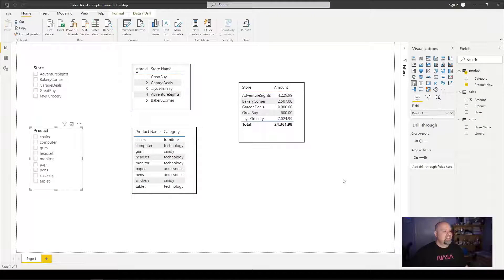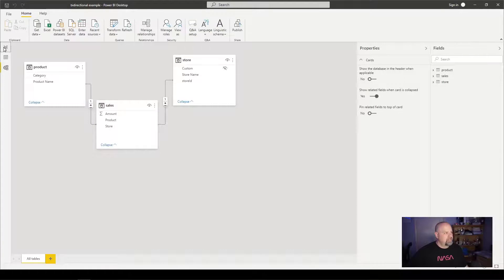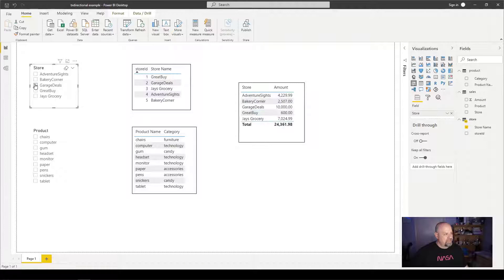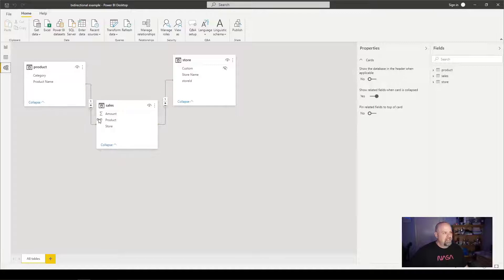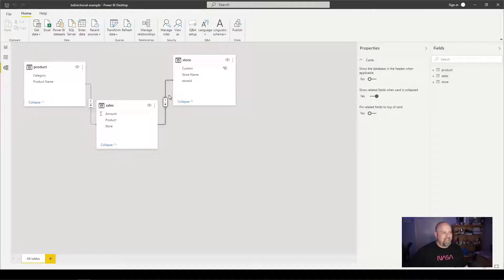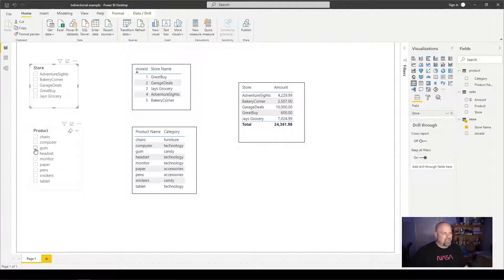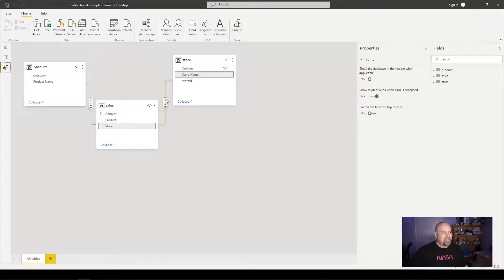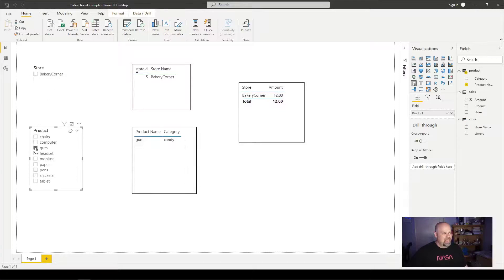Cross Filter direction in Power BI desktop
Learn what happens when you choose single or both cross filter direction in the Edit Relationships window in Power BI desktop